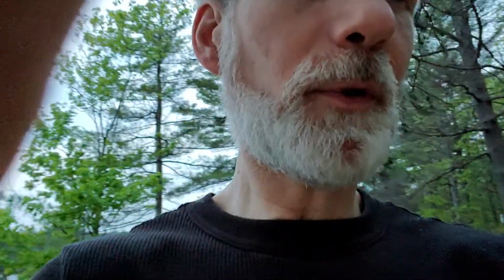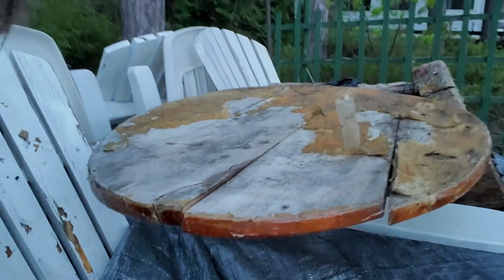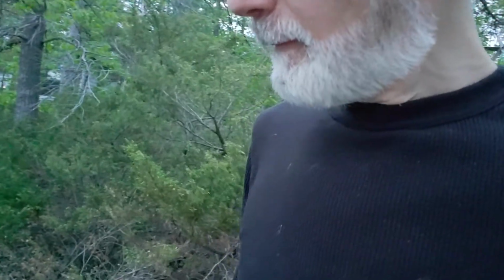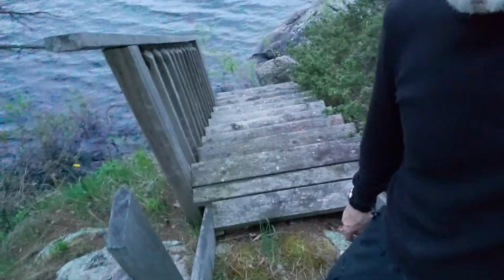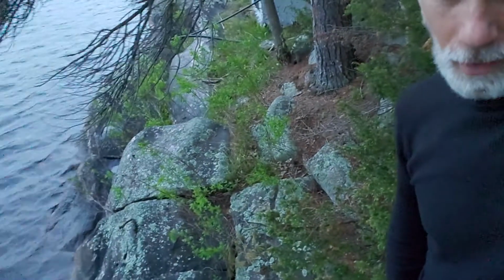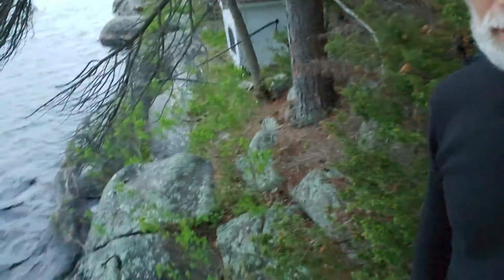2022-05-20 Cottage Evening